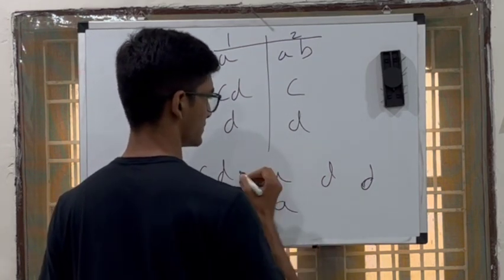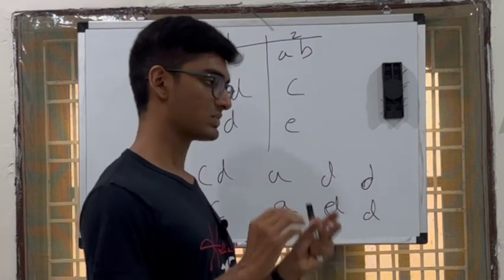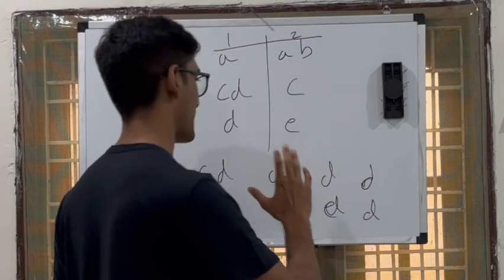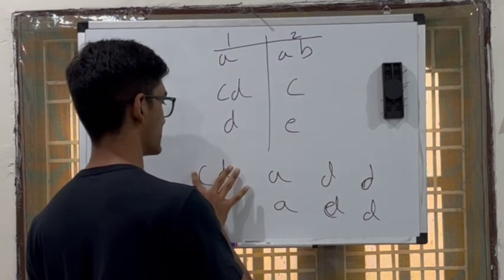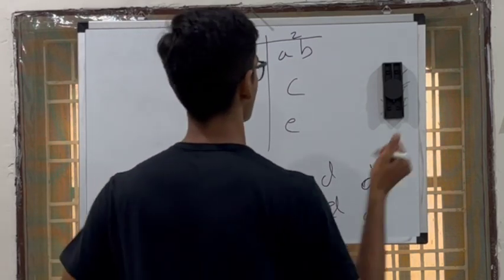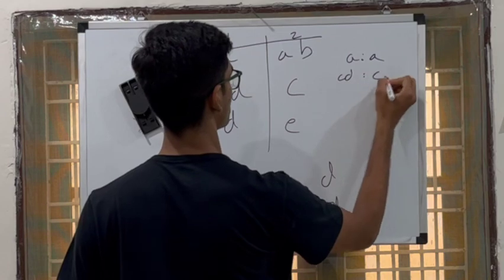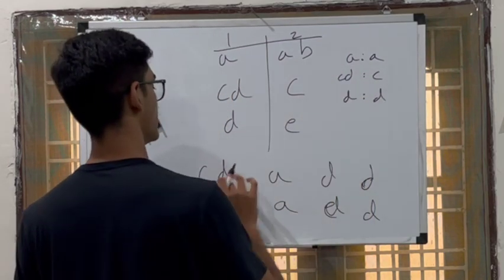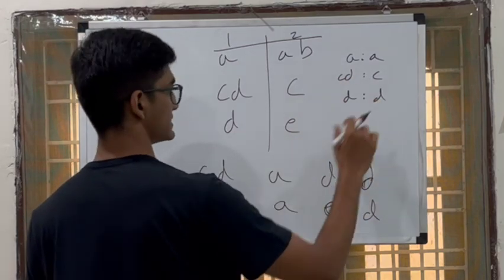499B. Lecture || Codeforces Round 284